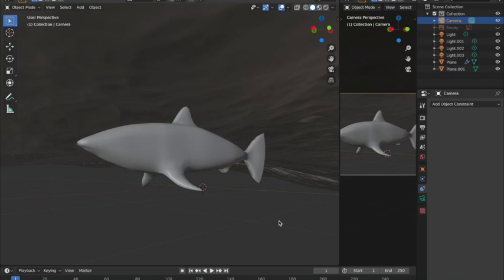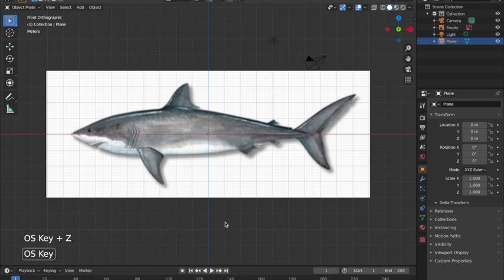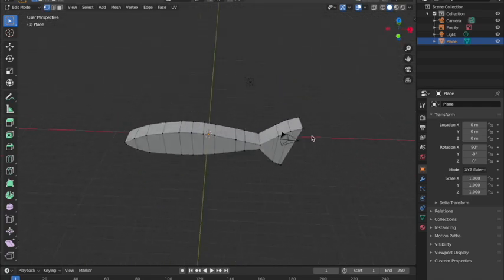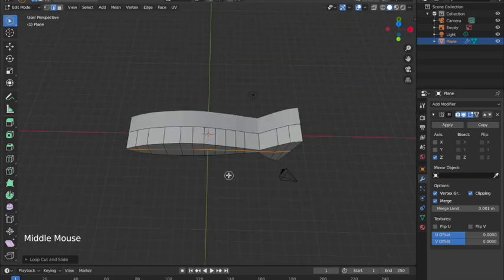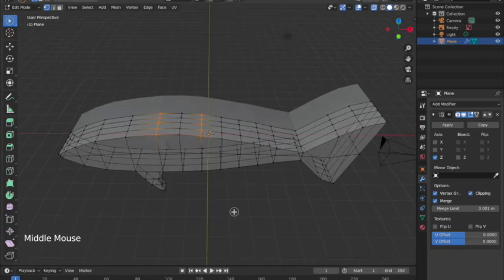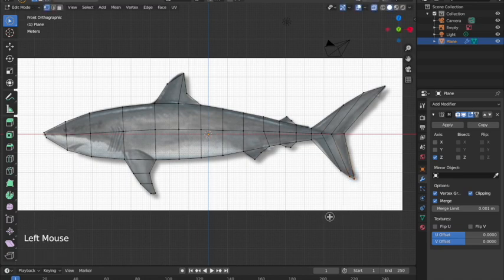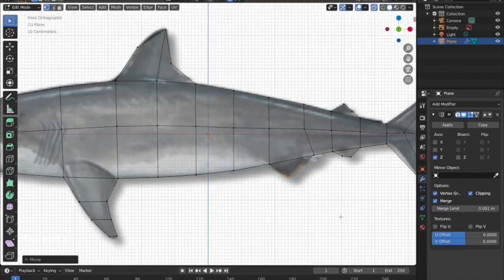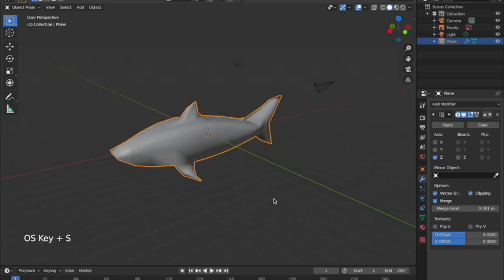Shark Tracing Tutorial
This video shows how to trace a 2D image into a 3D object in Blender, using a shark as the model.